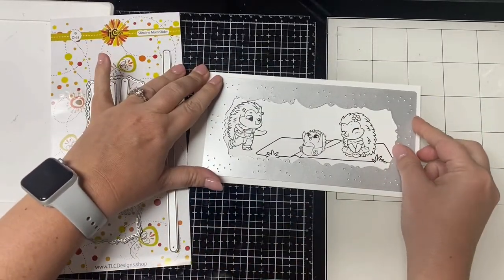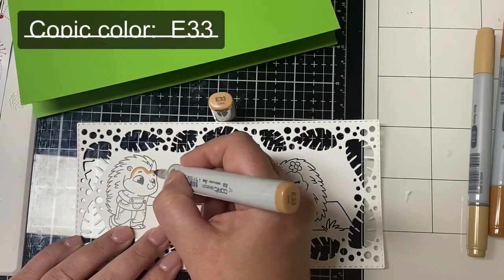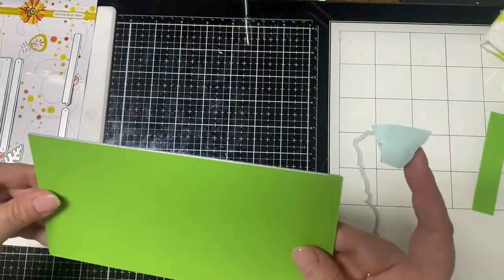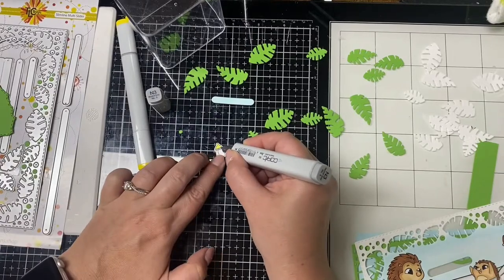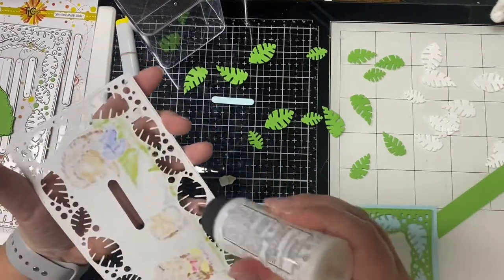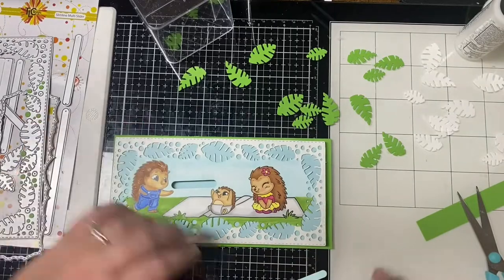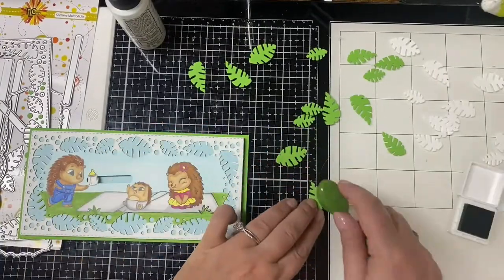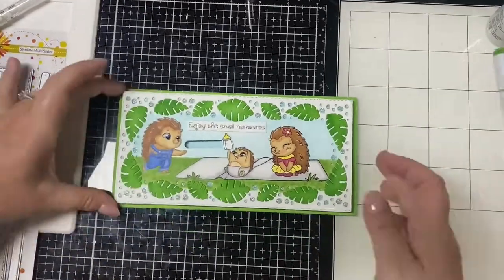Slimline Slider Card with the NEW Happy Hedgies Stamp Set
Join Kendra as she shares this slimline slider card that she made with this adorable new stamp set called "Happy Hedgies" from the @TLC Designs April 2022 New Release! Be sure to head over to Instagram and hop along with the design team to see all of the other incredible creations made with the new products!

Video Chapters:
Introduction - 0:00
Copic Coloring - 1:54
Building the Slider - 9:10
Finishing Touches - 12:33

We laugh, create, share and enjoy our chance TO LIVE CREATIVELY together!

FIND THE LIVES AT ANY OF THE BELOW LOCATIONS AND COMMENT TO WIN THE GIVEAWAY!  THERE'S A NEW ONE EACH TIME! SEE YOU THERE!

All of the products are linked below in the description.

Stay Crafty,
Tammy Louise